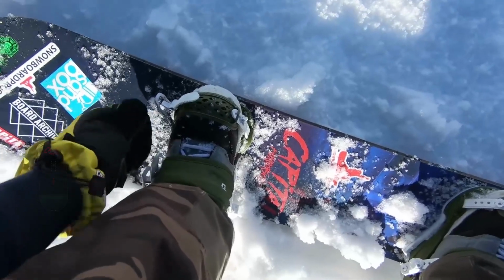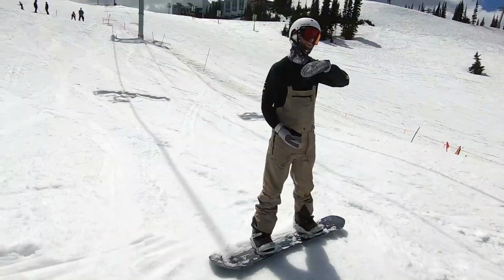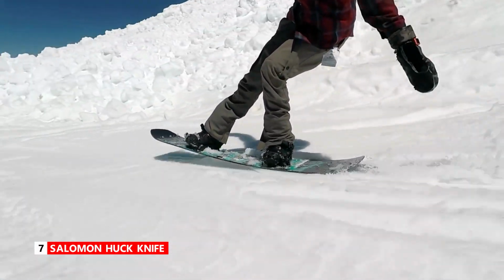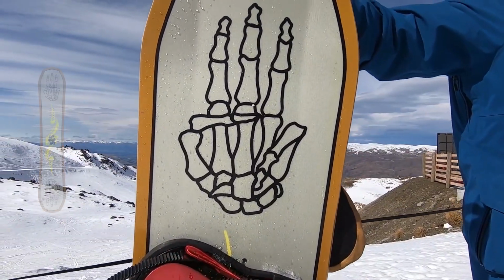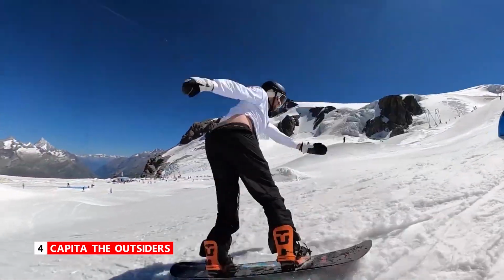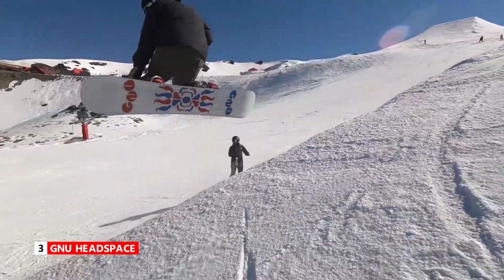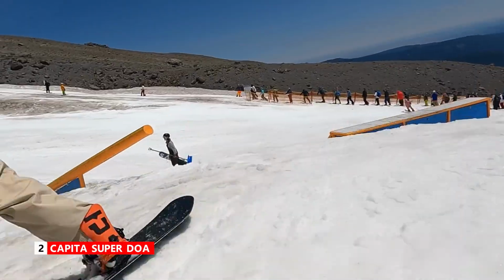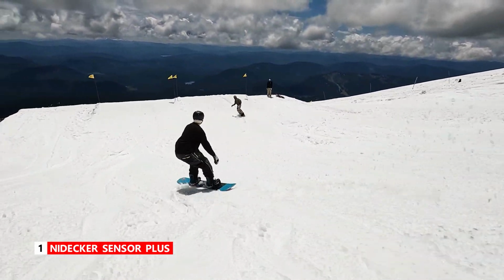My Top 10 Park Snowboards of All Time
These are my top 10 favorite park snowboards from years of riding and testing different boards on SnowboardProCamp. In this video I share the snowboards that have stood out to me for terrain park riding and explain what makes each one a favorite for freestyle snowboarding.

Whether you enjoy jumps, rails, boxes or mixing park laps with riding around the mountain, this list gives you a closer look at the boards I’ve enjoyed most. If you’re considering your next park snowboard, use my experiences to help narrow down your options.